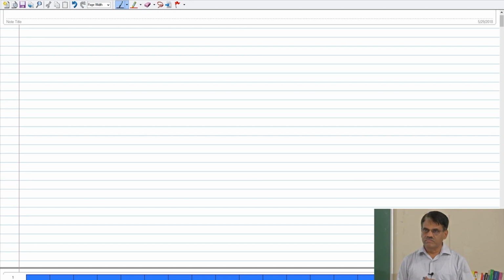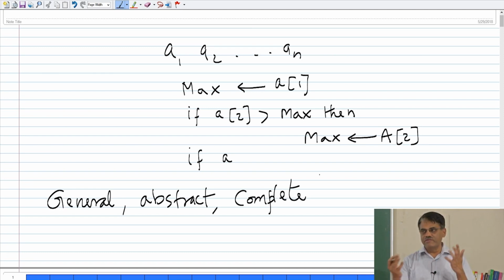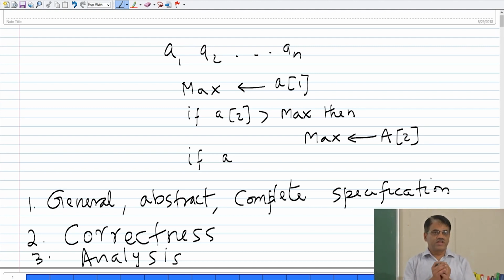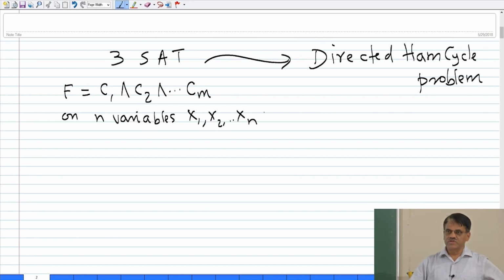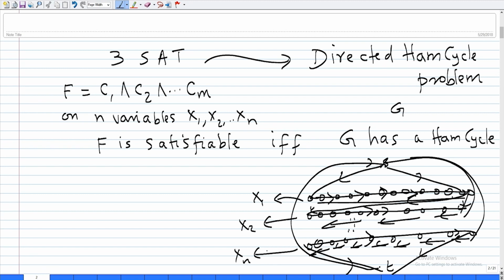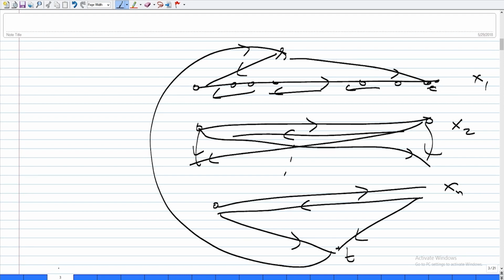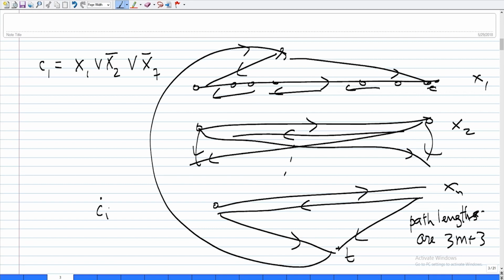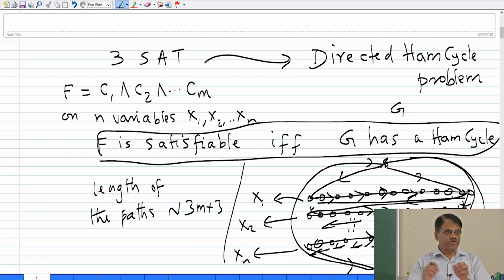NP Computations Reductions - Part 1